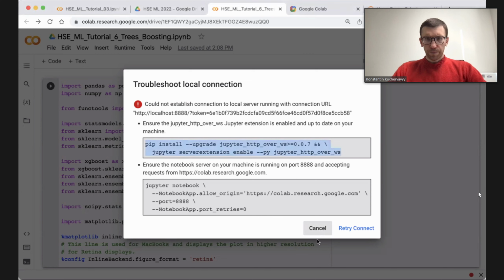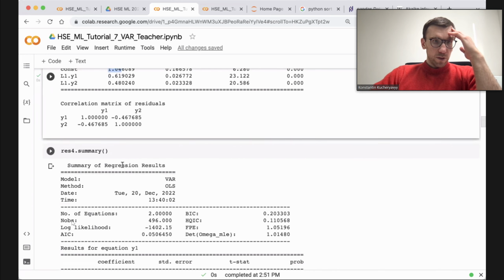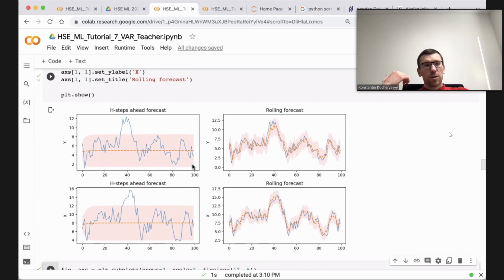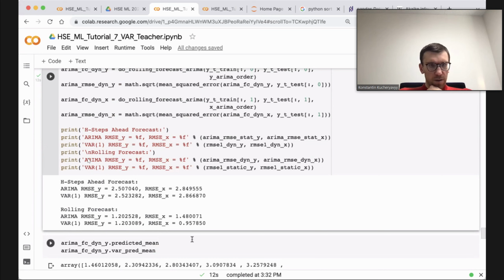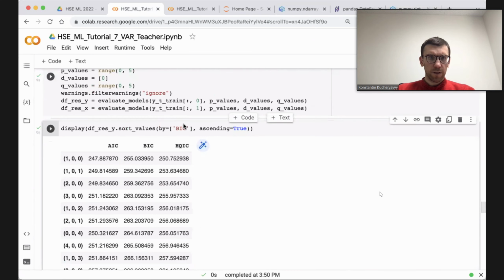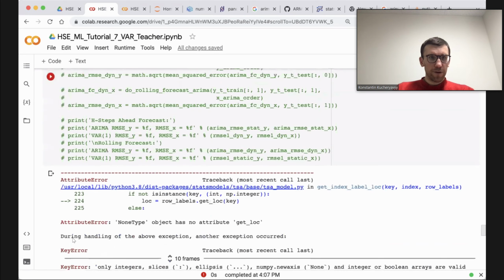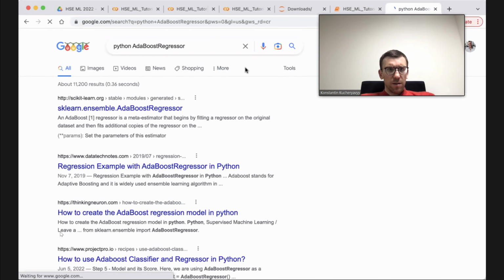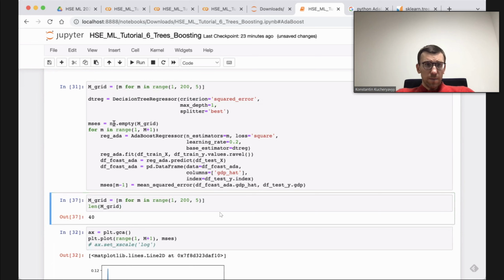Machine learning for economists, Seminar 9 (20.12.22)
Topic - VAR, Boosting Trees.